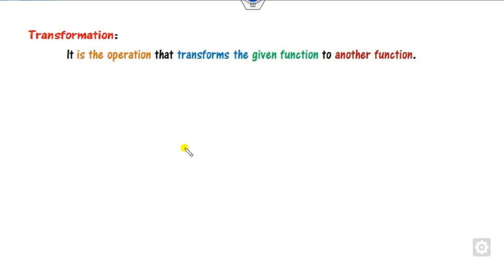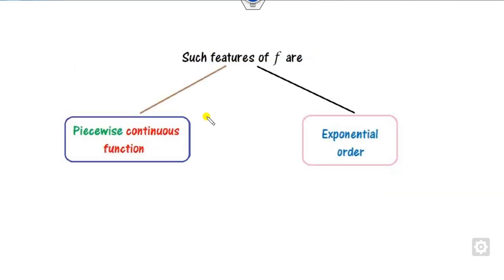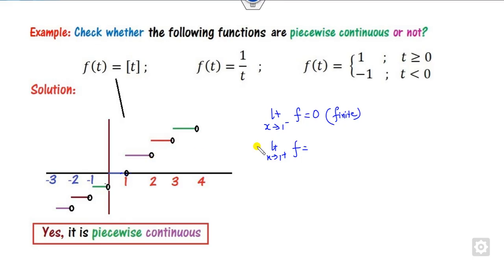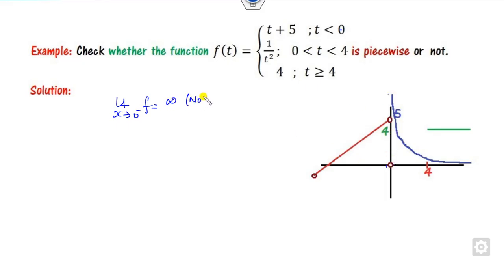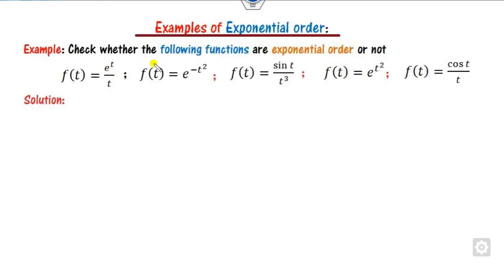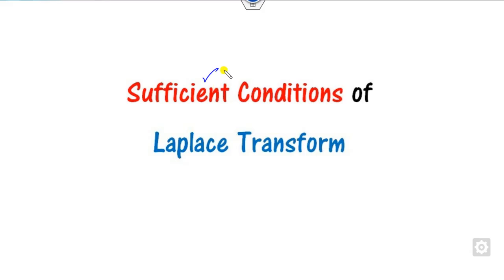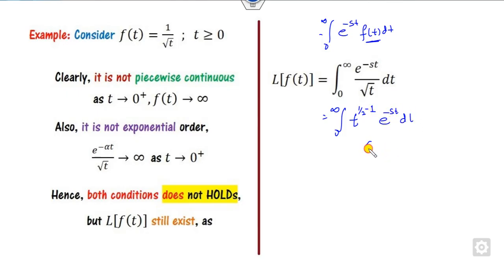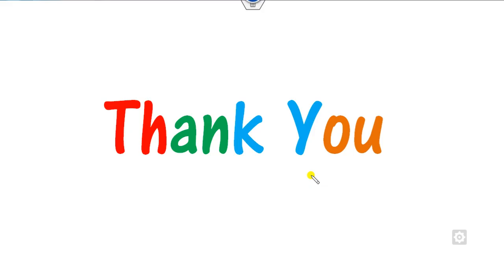Laplace Transformation and its Existence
This lecture explains the Laplace transformation.
Other videos @DrHarishGarg
Laplace Transform: